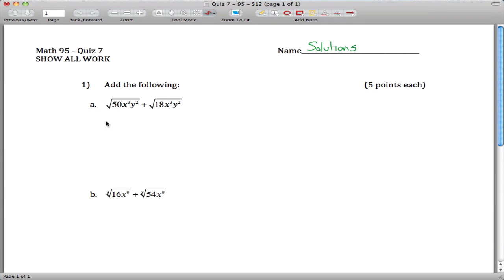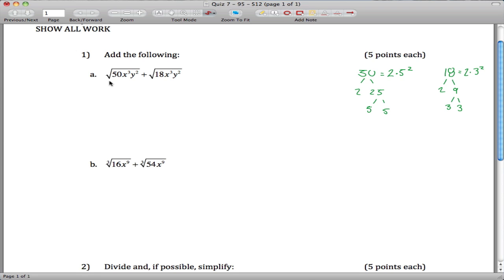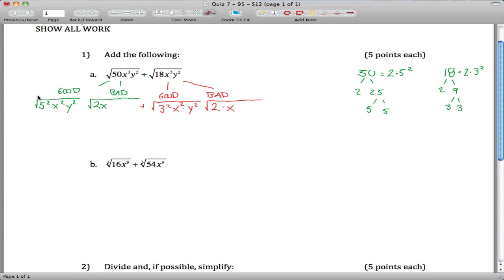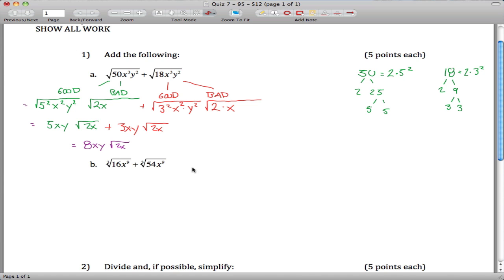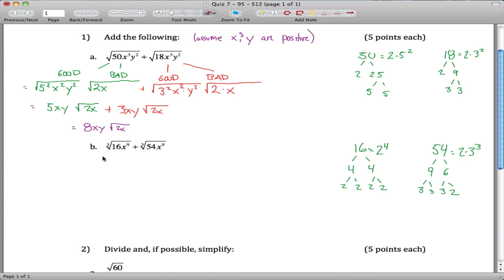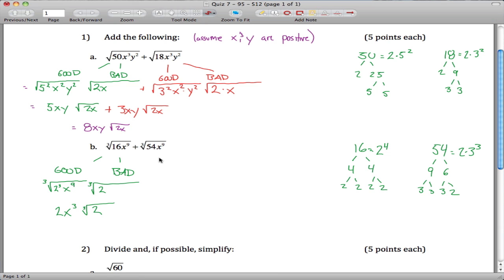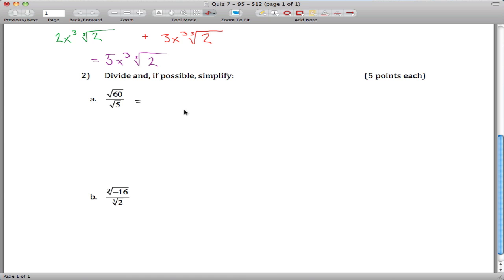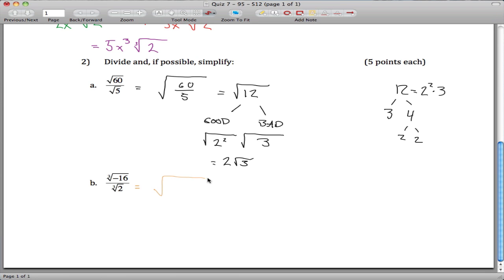adding and dividing radicals quiz